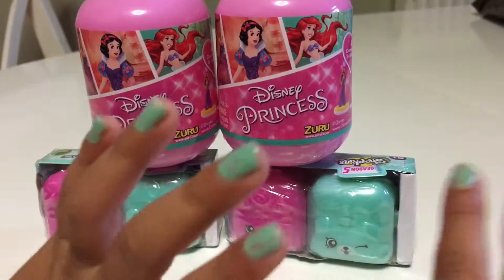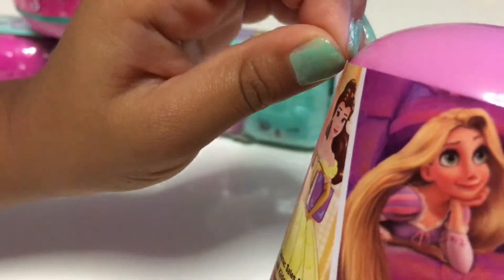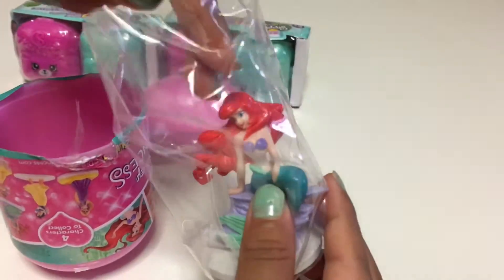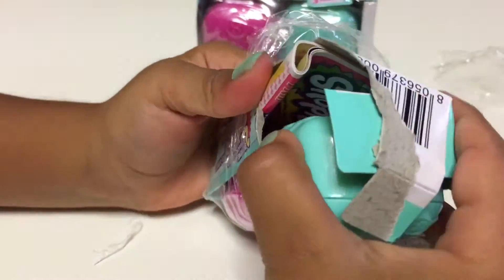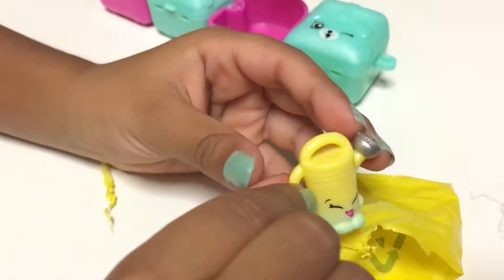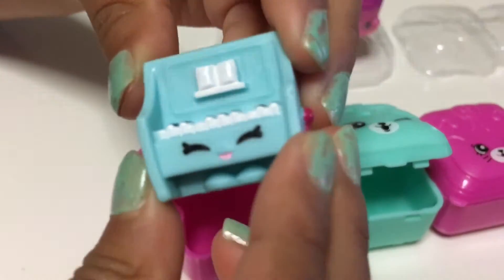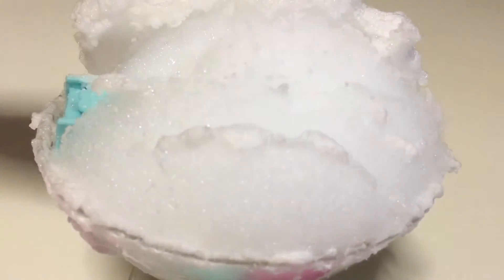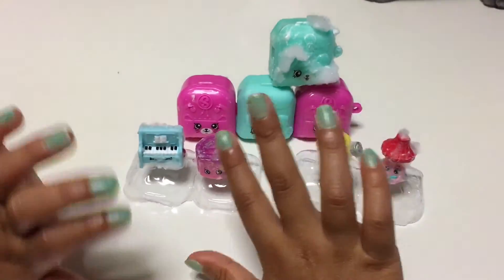Season 5 RARE Shopkins Petkins Backpacks Foam Fun Disney Princess Zuru Surprise Eggs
Hi Friends!  We love Shopkins and Season 5 is just too cute with the new Petkins Backpacks and super cute Shopkins too!  Today, we was lucky to open a 'Rare' Shopkins, keep watching to find out which one!  Also, we have the new Disney Princess Zuru Collection Surprise.  Theres 4 to collect, which princesses will we get?

Bye Bye, Chow, Mattane, Pukka Pukka, Chuss Chuss!